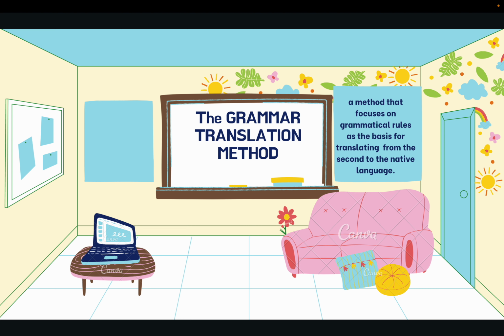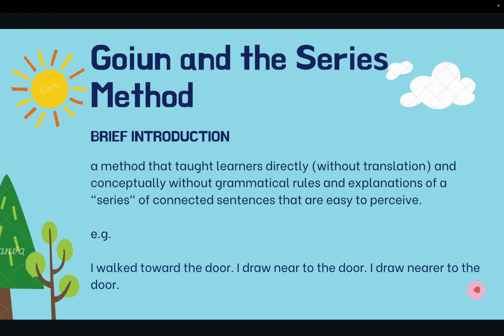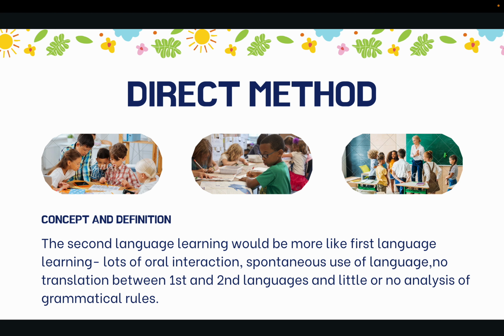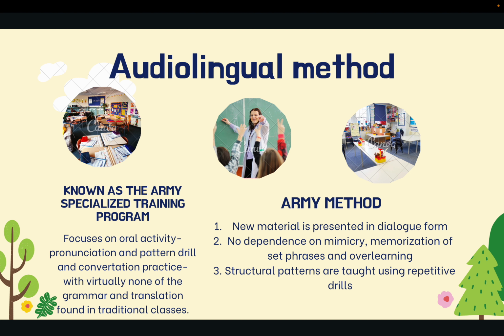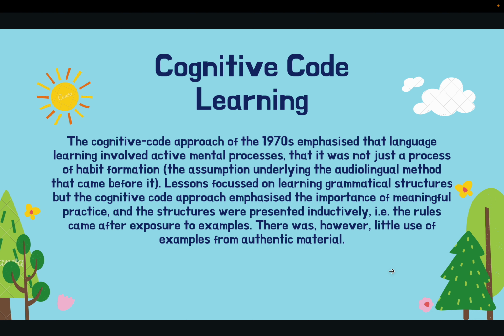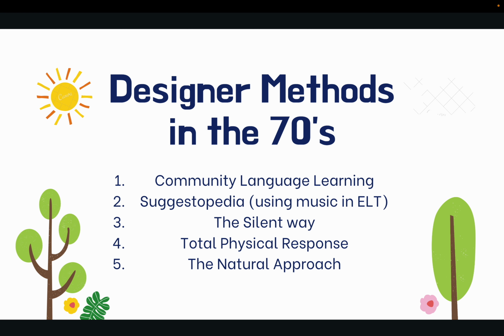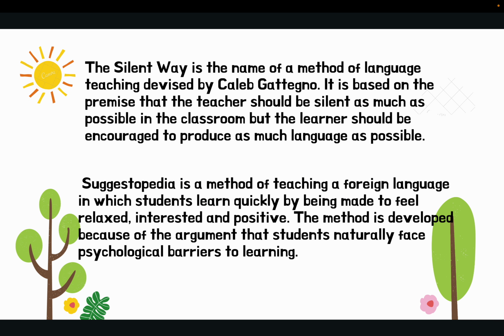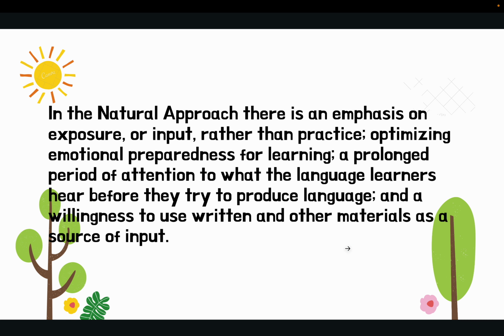Language Teaching Models